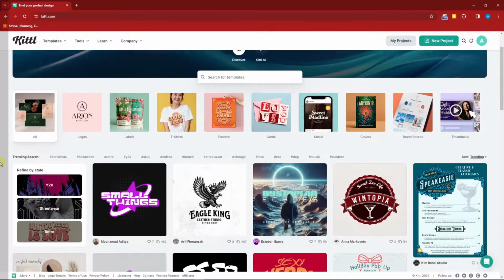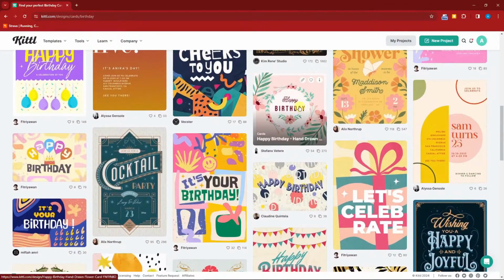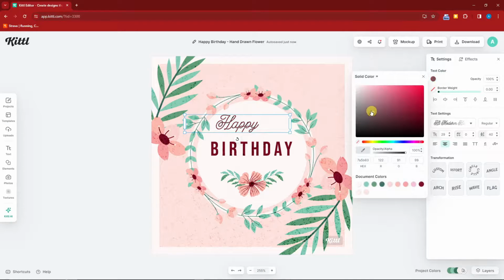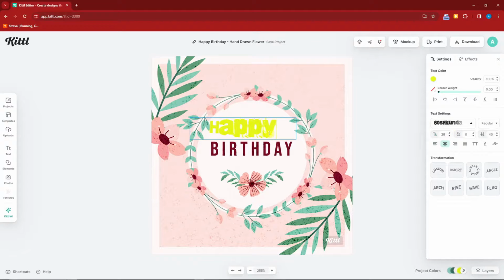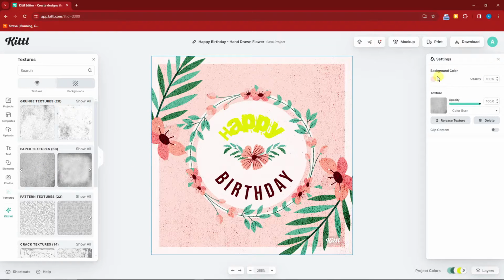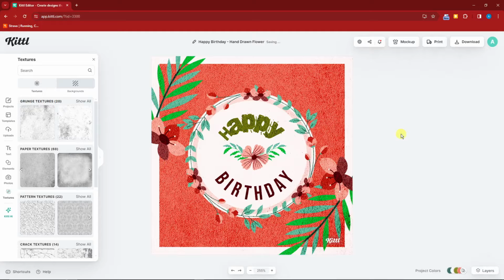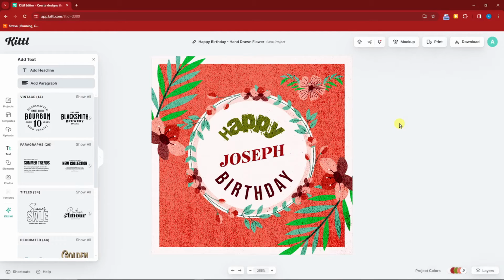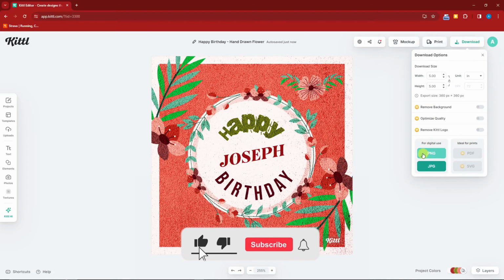How To Make a Birthday Card Online For FREE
Learn how to design a FREE custom birthday card with Kittl in this easy-to-follow tutorial. Kittl is a versatile design tool that allows you to create stunning print-on-demand products effortlessly.

If you're looking for a custom birthday card design, you've found the right video! A lot of stores have tons of birthday invitation card designs, but sometimes they're repetitive, dull, or just not what you are looking for. So in this video, Drew teaches you how to design a birthday card with Kittl, which is free to use and has everything you need to make a card that stands out.

From choosing the perfect template to adding custom text, graphics, and images, you'll discover how to create a one-of-a-kind birthday card that will delight your loved ones.

Whether you're a beginner or an experienced designer, Kittl's user-friendly features make it easy to bring your creative vision to life. Plus, with Kittl's print-on-demand capabilities, you can have your birthday cards printed and delivered directly to your door. Say goodbye to generic store-bought cards and hello to custom-designed birthday cards that show you care.